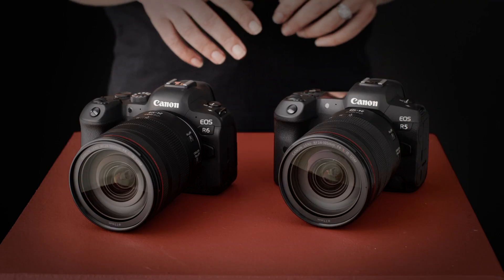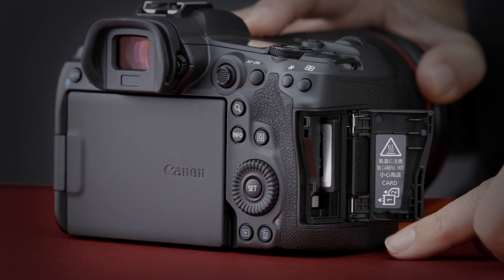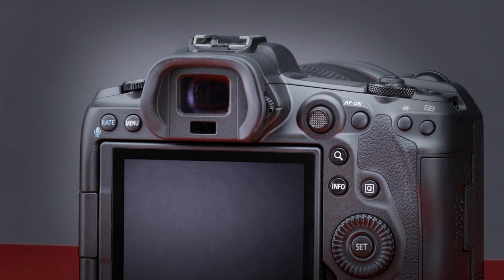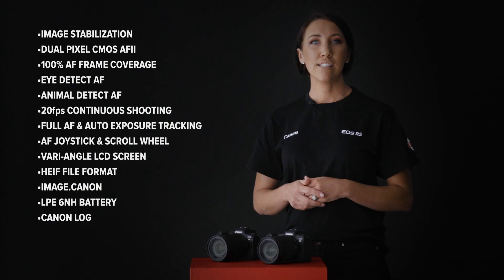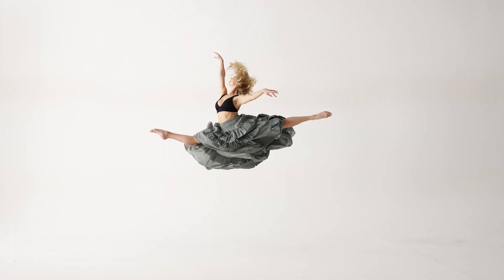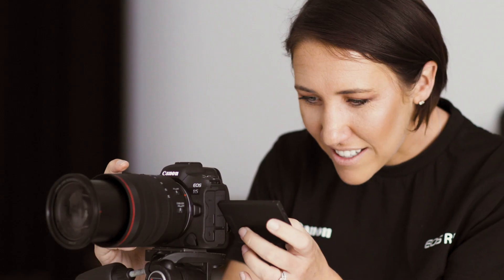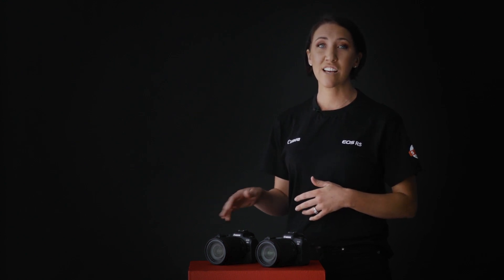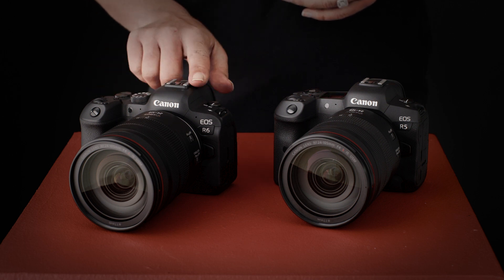Canon EOS R5 and EOS R6 Comparison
In this tutorial, we walk you through the similarities and differences of the Canon EOS R5 and EOS R6.

Shared Specifications between EOS R5 and EOS R6
00:40 - EOS R5 vs EOS R6 look, weight and feel.
01:05 - Image Stabilization
01:14 - Dual Pixel CMOS AF II
01:19 - 100% Frame Coverage
01:22 - Eye detect AF
01:24 - Animal Detect AF
01:29 - Up to 20fps continuous shooting speed
01:33 - Full AF and Auto Exposure Tracking
01:39 - Dual Card Slots
02:16 - AF Joystick and Scroll Wheel
02:26 - Vari-Angle LCD Screen
03:01 - 0.5 inch Electronic Viewfinder
03:25 - HEIF (New file format)
03:39 - Image.Canon cloud storage platform
0:3:58 - New LPE 6NH battery
04:25 - Canon Log
04:33 - Zebra Display
04:40 - Canon Australia 5 Year Local Warranty

EOS R5
04:59 - 8K movies
05:39 - 4K 120p movies
05:57 - Dual Pixel CMOS AF II
06:28 - 45MP
07:00 - ISO performance
07:25- LCD Screen and EVF
07:42 - Top LCD screen
08:09 - Wi-Fi
08:50 - Portrait Relighting Mode
08:52 - Background Clarity Adjust
08:53 - DP RAW

EOS R6
06:00 - 4K 60p movies
06:32 - 20MP
07:00 - ISO performance
07:25- LCD Screen and EVF
07:55 - Mode dial layout
08:09 - Wi-Fi

08:59 - Which is right for you?